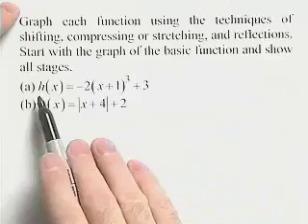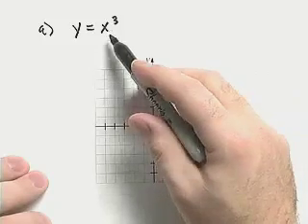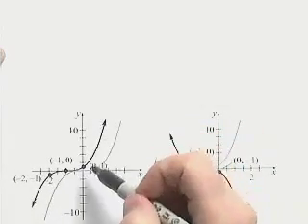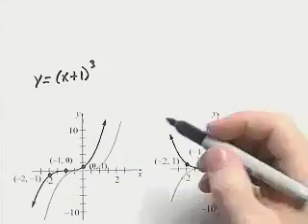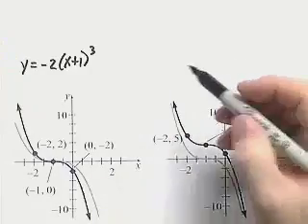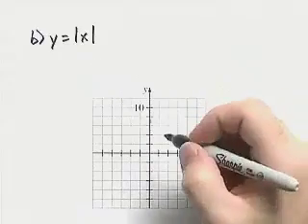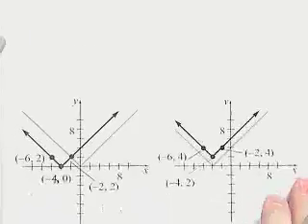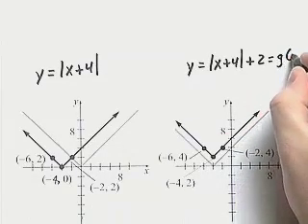Ch.1_#10_ChapterTestPrepVideos_Sullivan_PrecalcUC.CTF.2e.mov